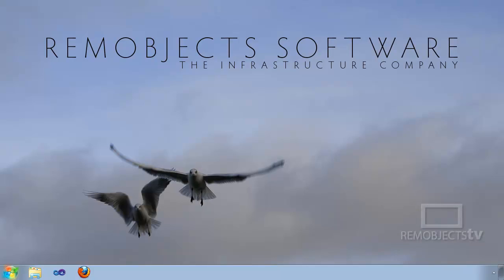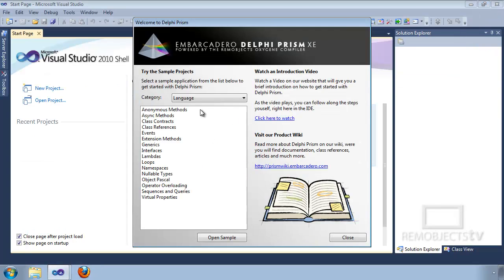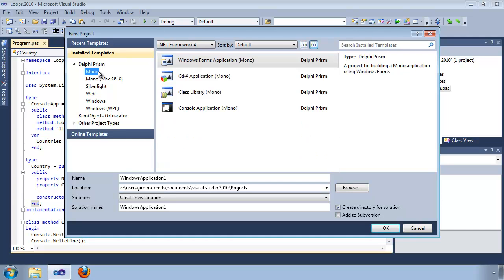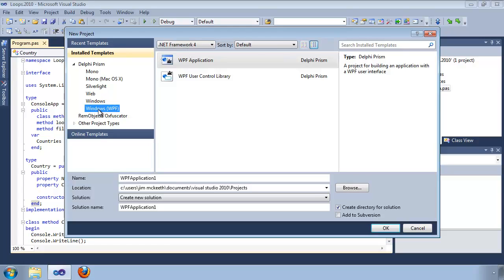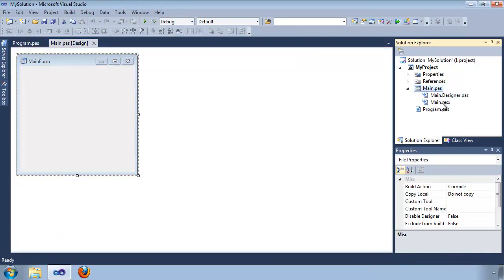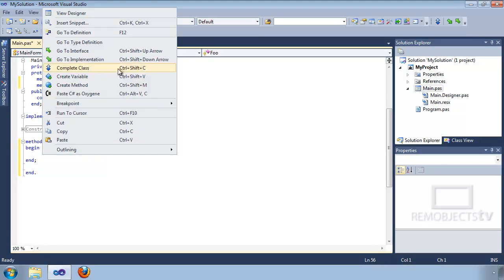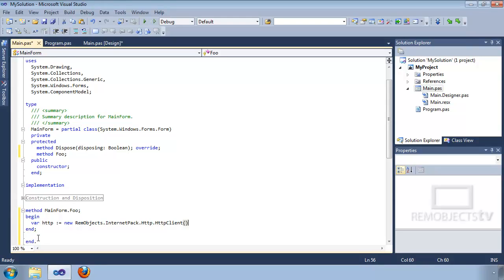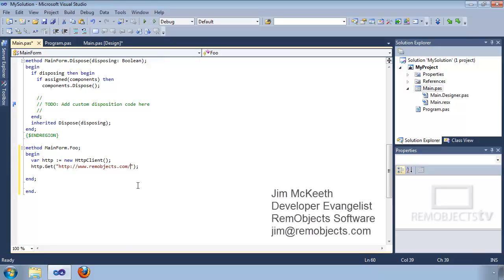Oxygene in Visual Studio IDE Overview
Get a brief introduction and overview of how Delphi Prism integrates with the Visual Studio 2010 IDE and how to get started creating new projects. Delphi Prism is powered by RemObjects Oxygene compiler and IDE integration.  This is part of the RemObjects TV Video series.